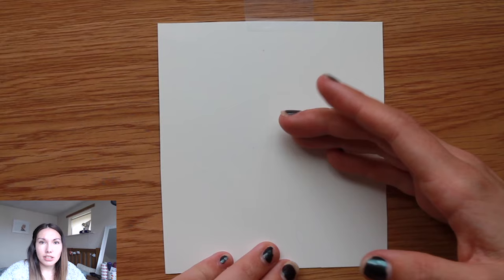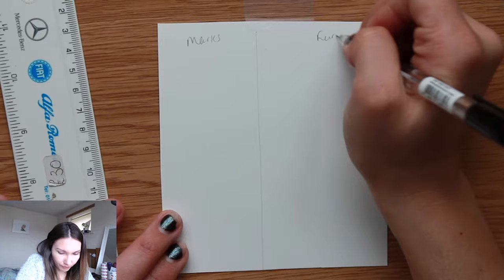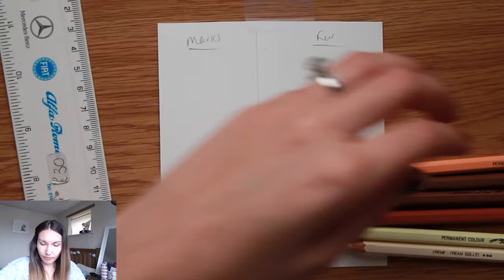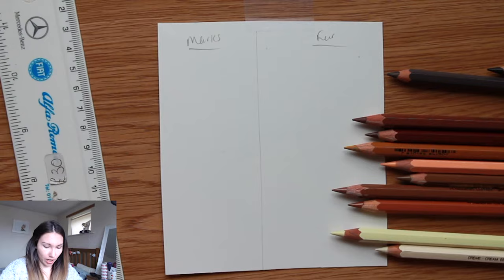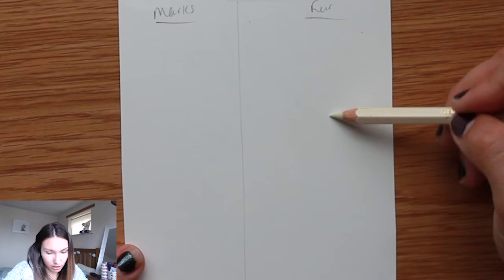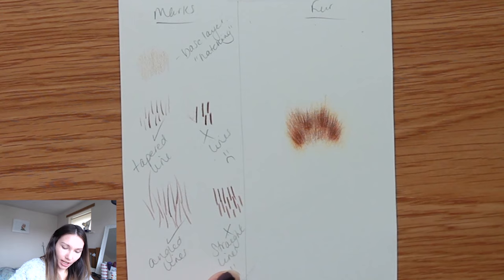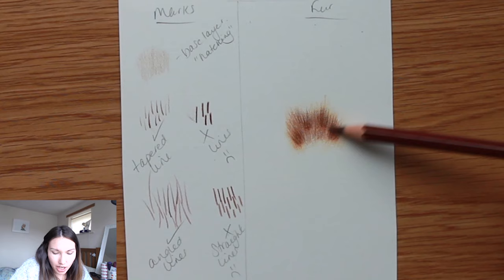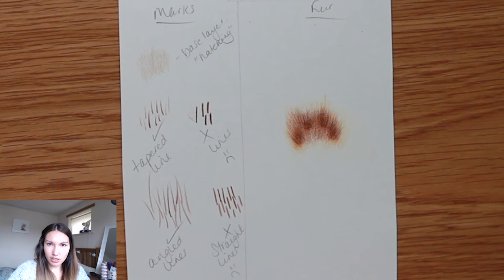HOW TO DRAW SHORT FUR | Coloured Pencil Drawing Tutorial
Learn the technique involved in creating short fur. Learn to draw realistic looking fur easily. I use Polychromos pencils in this tutorial on Fabriano Artistico HP paper.

★☆★☆★☆ MATERIALS USED ★☆★☆★☆

Caran D’Ache Eraser

Tombow Mono Zero